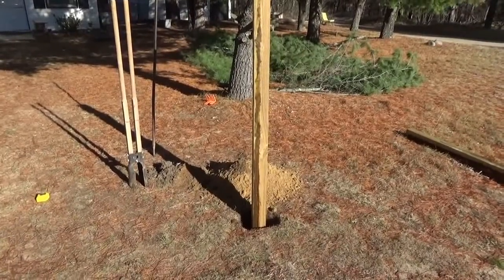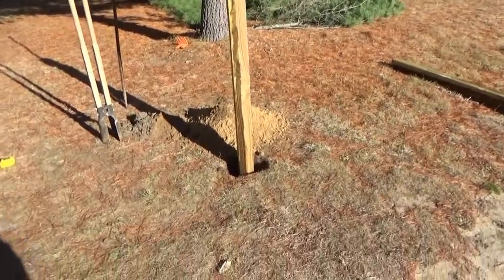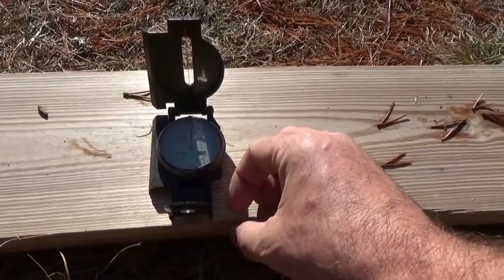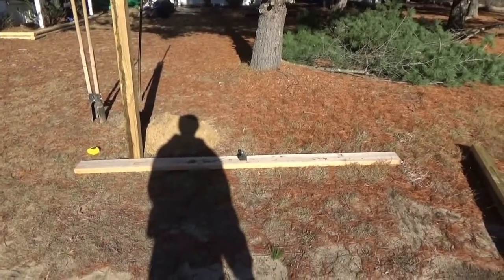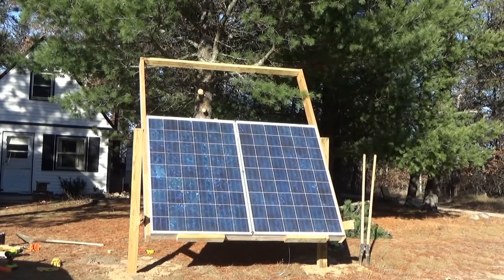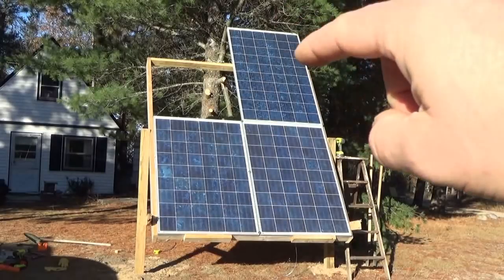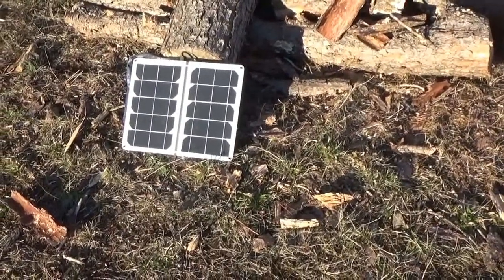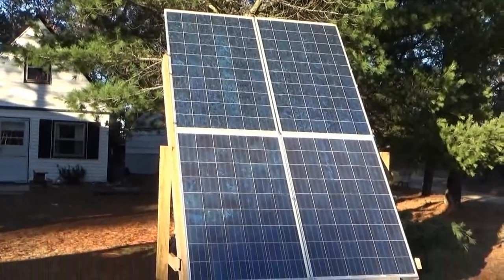Building Adjustable Solar Panel Rack For Our Tiny House Power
I built a second solar panel rack. Read full article

This will power our tiny house and help us further reduce the need for the power grid.

We are striving to become self sufficient and fully off the grid on a budget. Our electronics shop and wood shop are fully off the grid already.

We have been using some solar panels all summer to power things in our tiny house but I wanted to get them on a rack.

Today the weather was perfect. It was 21 degrees F and sunny so it felt warmer than it was.

I put two 4x4 posts into the ground and then leveled the off while filling the hole back up.

I also made sure that the tops of both posts were level with one another.

Next I built a frame on the ground which will hold the solar panels.

Then I drilled holes in the posts and in the frame for the hinge points. Two large carriage bolts become the hinges for my adjustable solar panel mount.

I had to get Melanie out to help me put the frame on its hinges though because this is treated lumber and quite heavy for me to handle alone.

Then I put the last two frame pieces in the middle. These support the solar panels themselves and give strength to the entire structure.

And then it was time to mount the solar panels. I got the first two up easily enough. I had put two pieces of scrap 2x4 on the bottom as a shelf to hold the solar panels so all I had to so was set them into place.

I used screws and fender washers to hold the solar panels in place.

Getting the next two solar panels on was a bit harder but I managed and then fastened them on as well.

I connected two of the solar panels to my power inverter and extension cord to give us some power in the tiny house for now.

I hope to get the solar generator battery box finished soon and then connect the other solar panels.